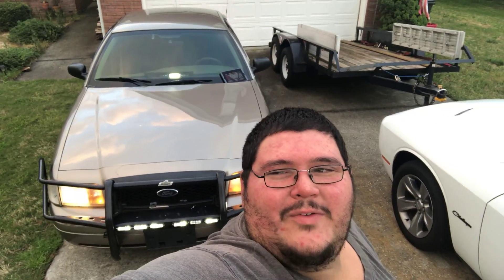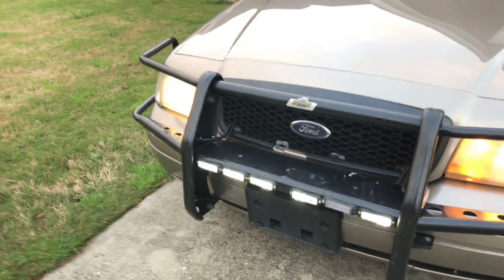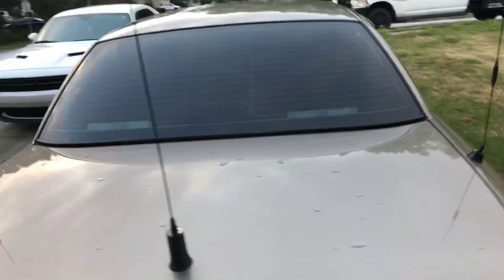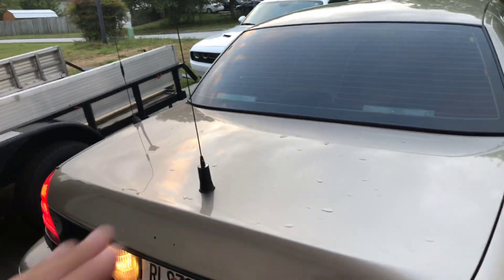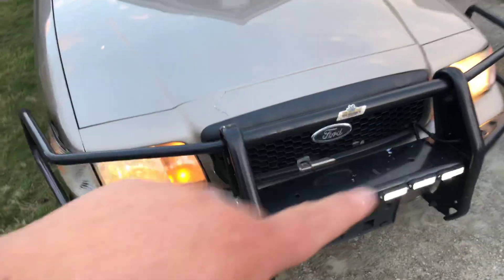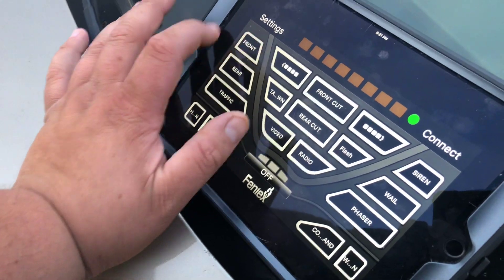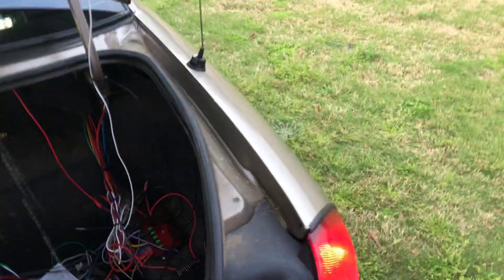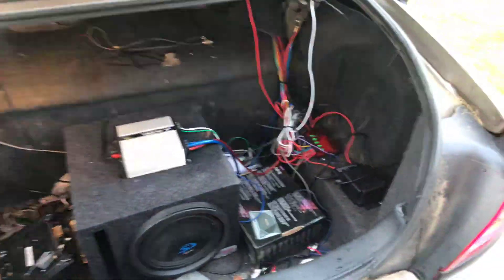2010 Police interceptor with speed tech lights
What’s up y’all. Here’s what is done as of now, and what I plan on doing in the next few days!

FRONT GRILL/ dash
STL Z-4 Linear x6 white
Code 3 Wig wag kit for CVPI
STL Z-4 Intersection Lights
STL Raptor 4 Head dash light

SIDE WINDOWS
STL Z-4 Linear white

REAR
STL Z-4 x4 white
Reverse lights and brake lights wig wagged on feniex 4200

Other gear
Feniex 4200 DL
Feniex Bluetooth kit
Feniex storm pro siren
Code 3 speaker
Larson antennas.